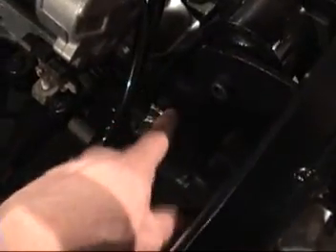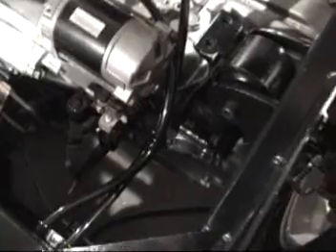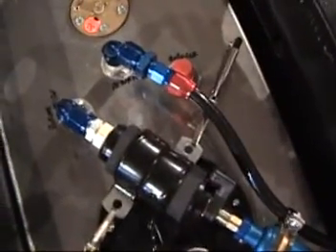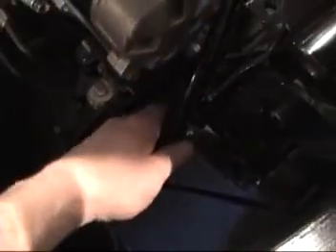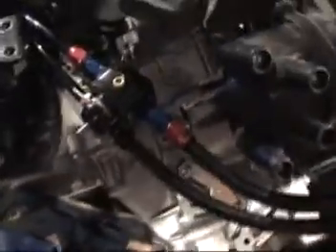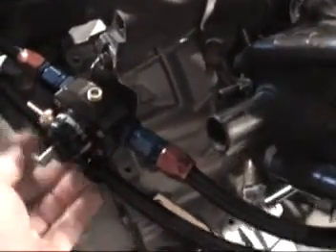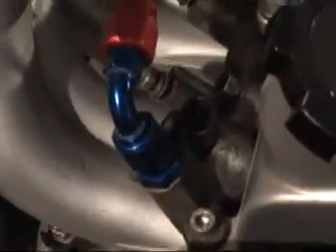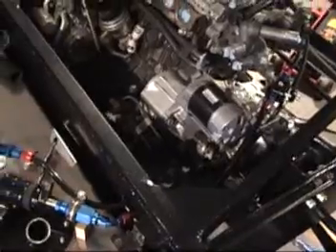Finish mocking up the fuel system #374.mpg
I now have the fuel system completely plumbed up with the plastic mock up tubing. The stainless braided fuel line is expensive so I want to cut and fit the stuff only once. Hopefully everything fits the first time.